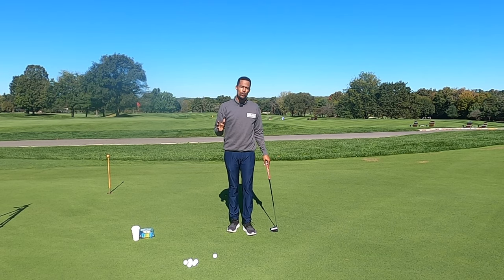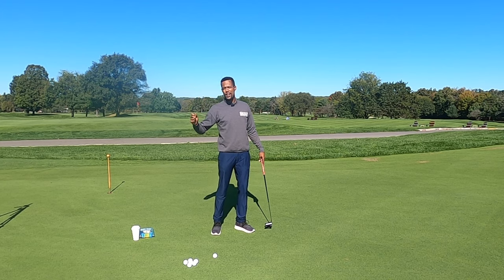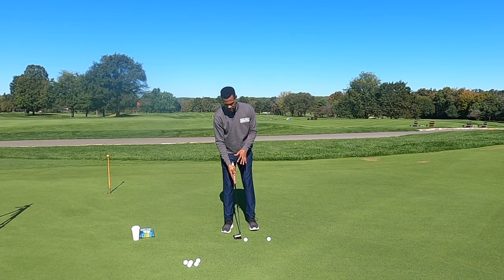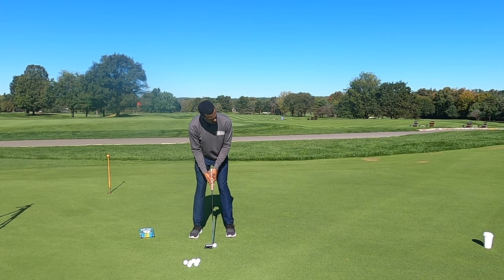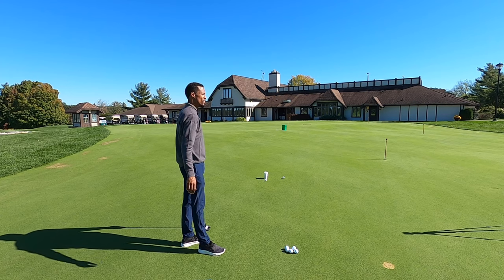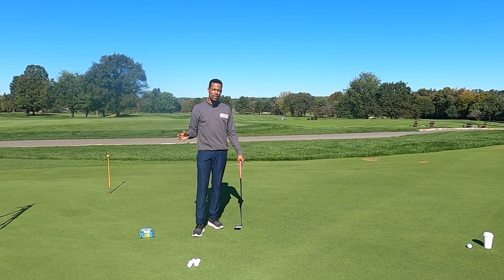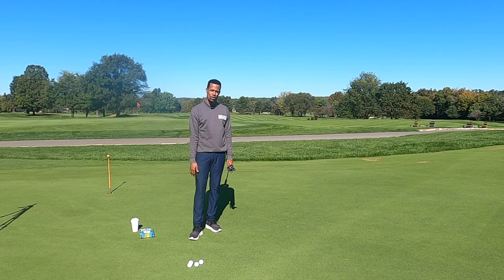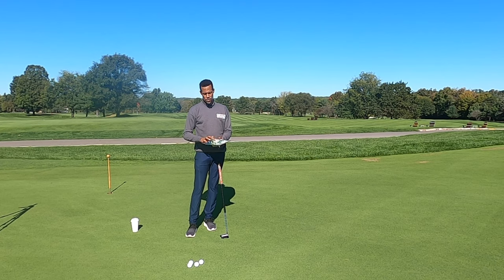Golf - Putting Help - Putt at Above Ground Targets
Let's practice putting at above ground targets to improve our target awareness!